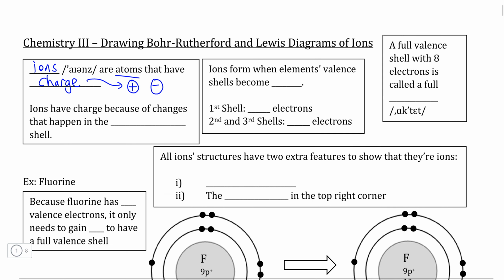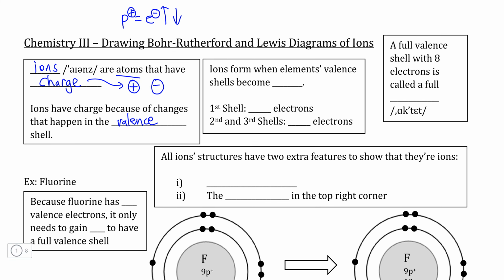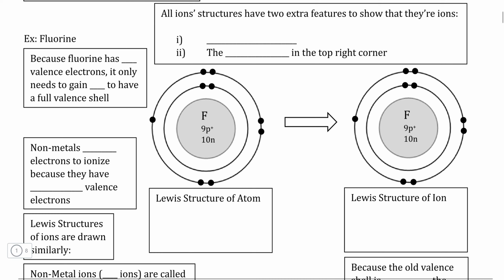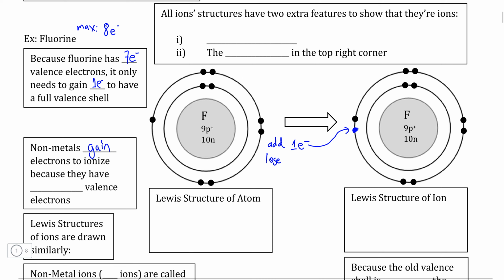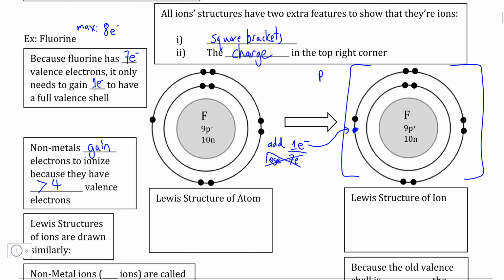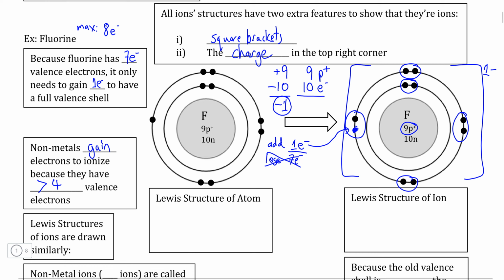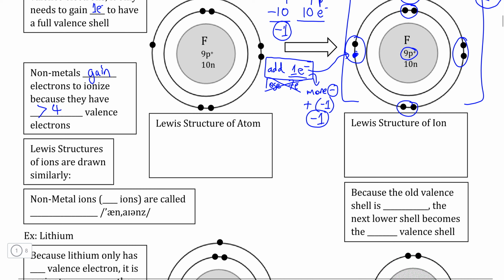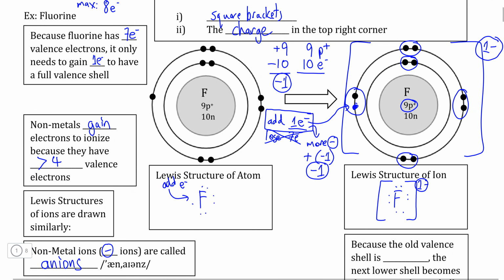Science 9 - Chemistry III, Video I - Drawing Bohr-Rutherford and Lewis Structures of Anions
Instructional video covering how non-metals gain electrons to form anions, and how to draw Bohr-Rutherford and Lewis structures to represent anions.